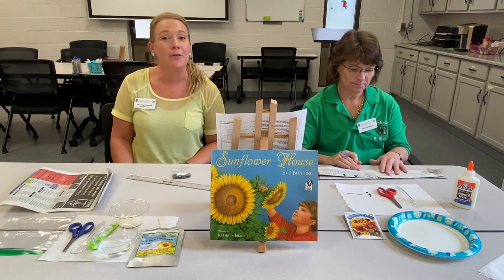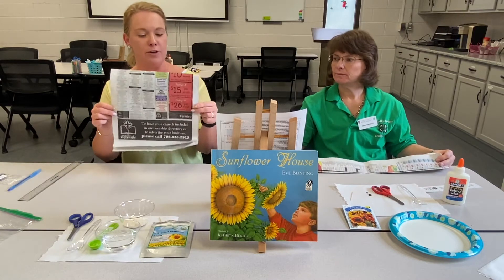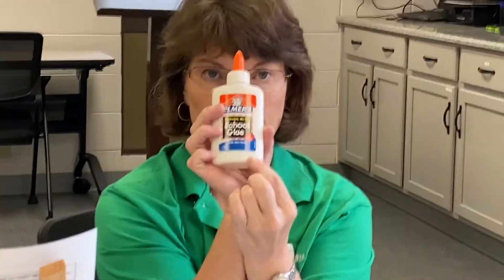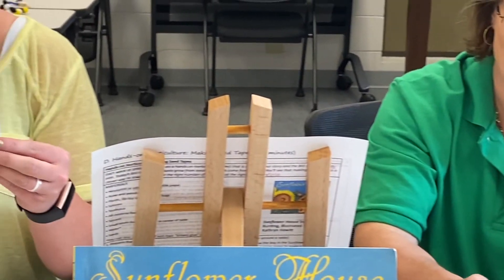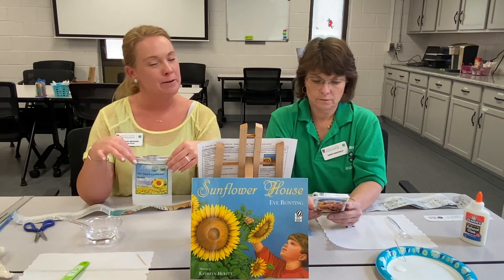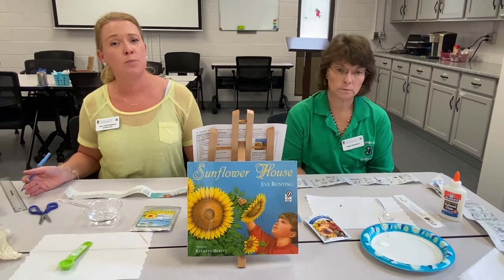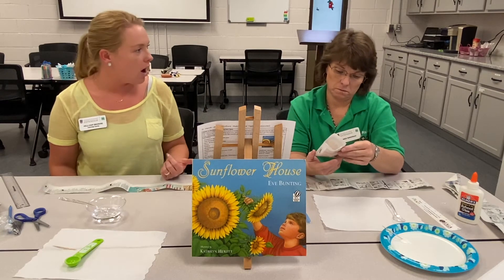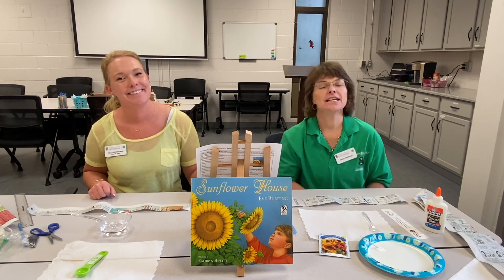Virtual Summer with 4-H: Week 1 - MG Sprouts Activity - Sunflower Seed Strips